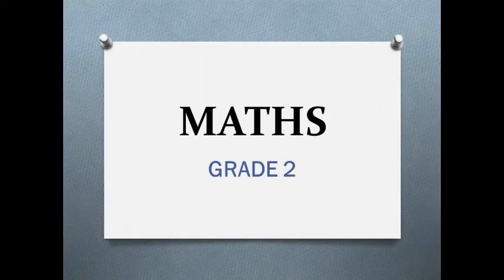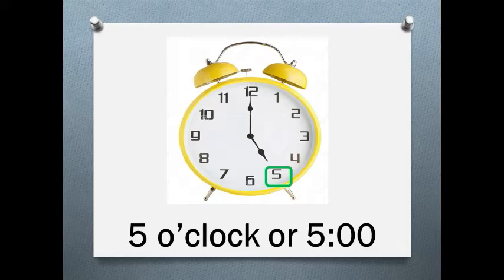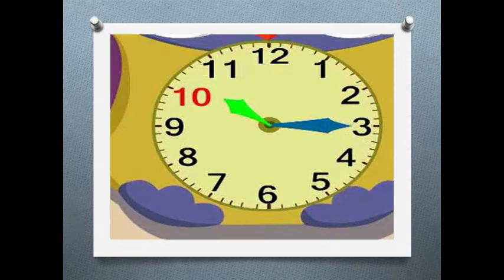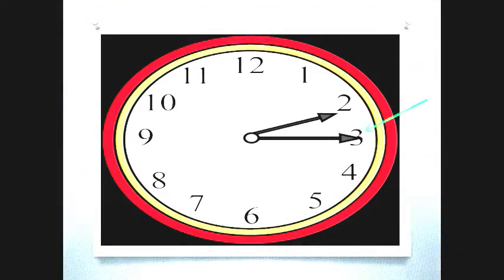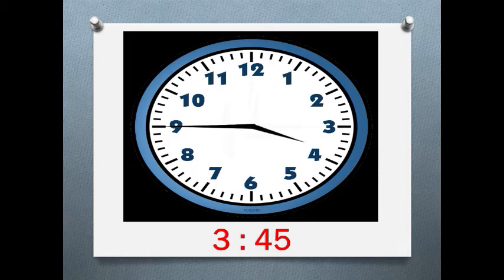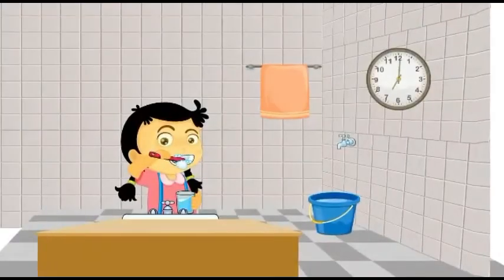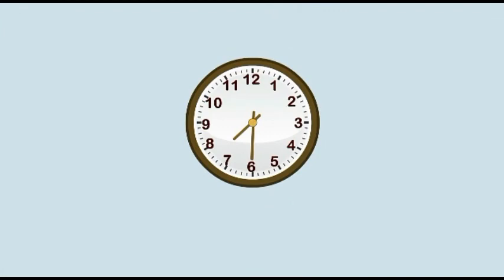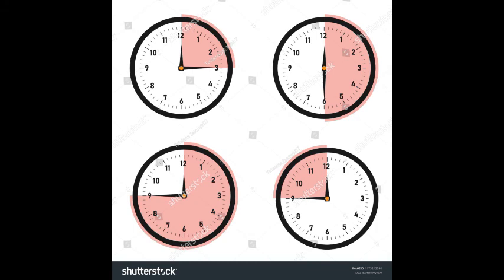GRADE - 2|CBSE|MATHS|LESSON - TIME PART 1|VGC